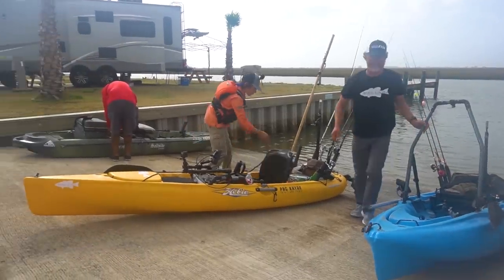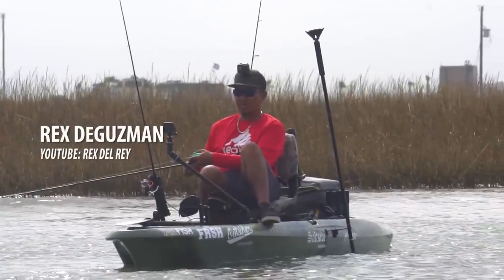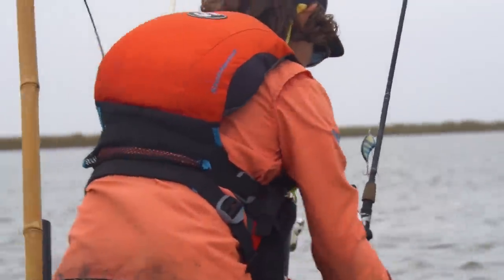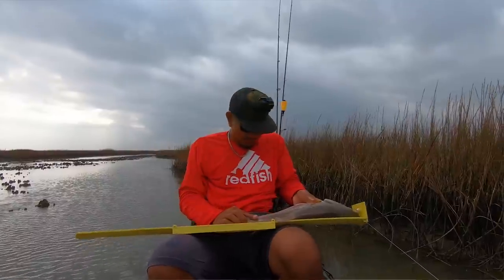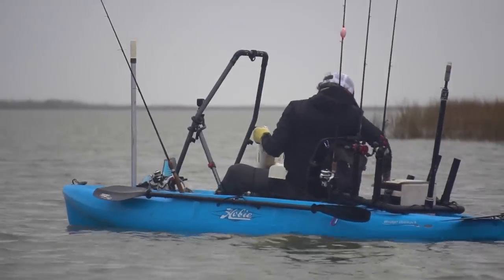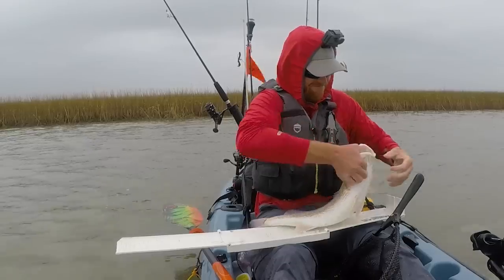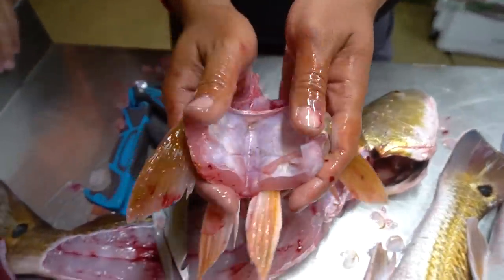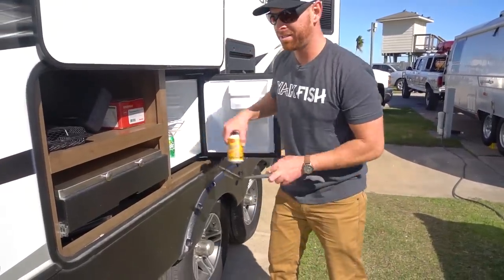How To Catch & Cook Redfish THROATS (Kayak Fishing) | Field Trips with Robert Field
In this episode we're at San Luis Pass, Texas sharing some tips for finding more redfish in both skinny marshes and main channels, and scratching out a few limits along the way. Then I head back to the RV park with Rex Del Rey and Max Moore to show you how to clean and cook up redfish throats, a delicious piece of meat that routinely gets fed to the crabs or tossed in the trash. Appropriately nicknamed "saltwater quail," it's quickly becoming my favorite part of the fish.

Comment and tell me your favorite way to cook redfish. Or who has an effective lure I could try next time they're being picky? I'm always lookin for ideas.